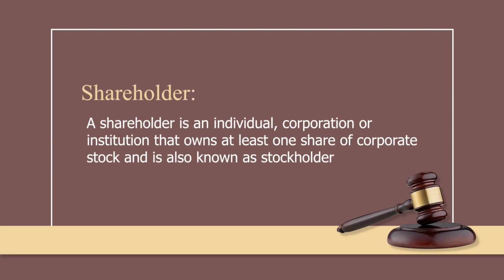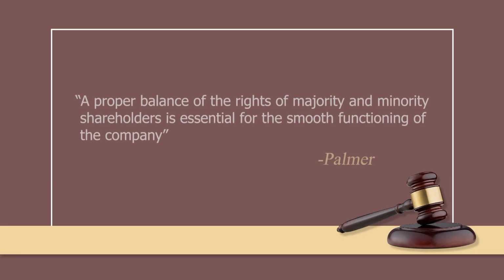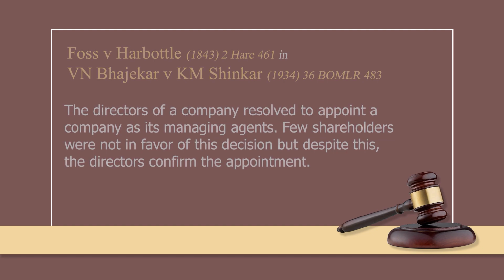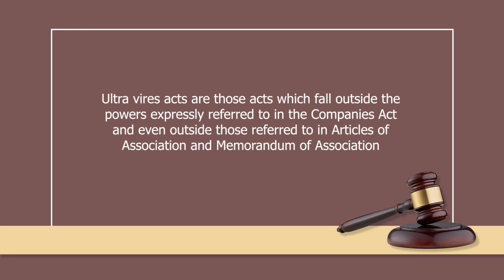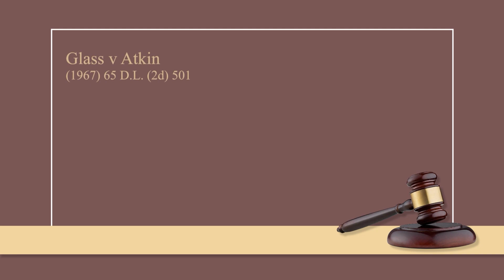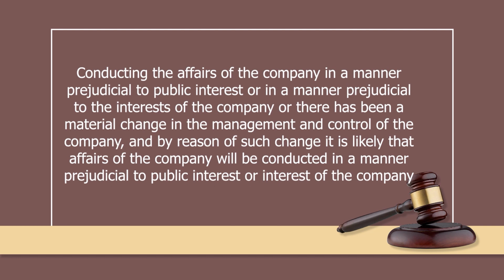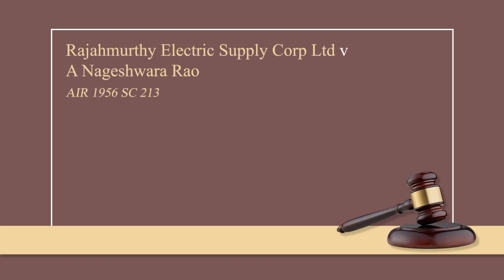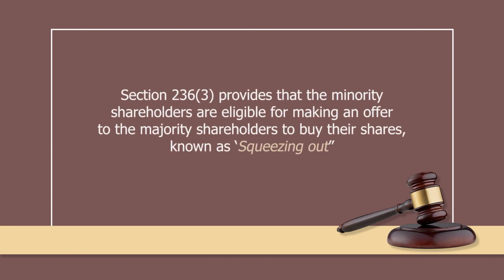L 32 Protection of Minority Share